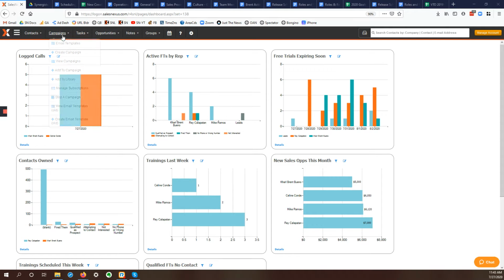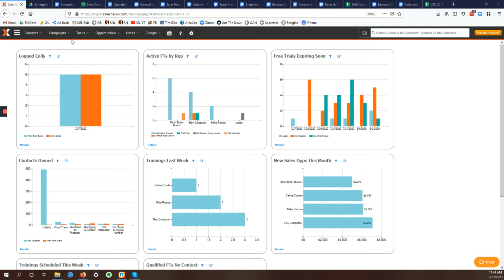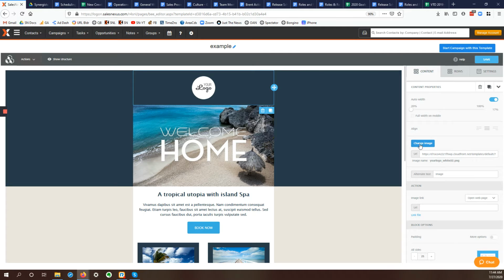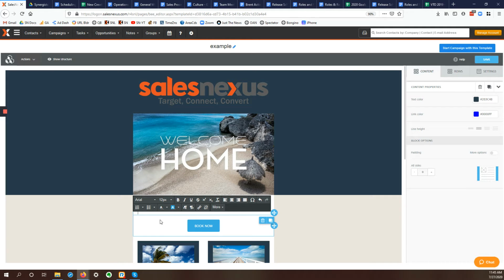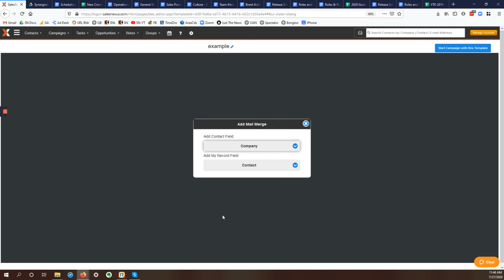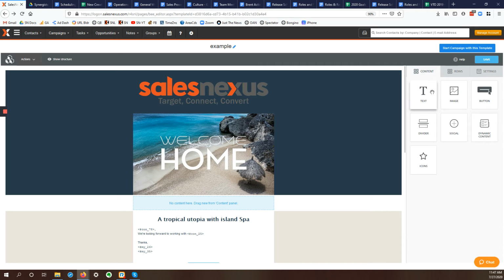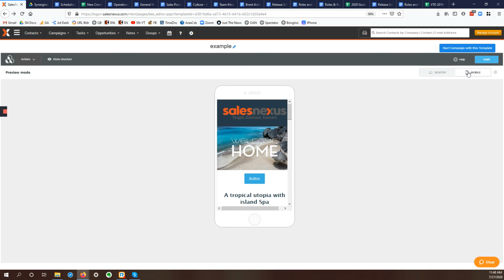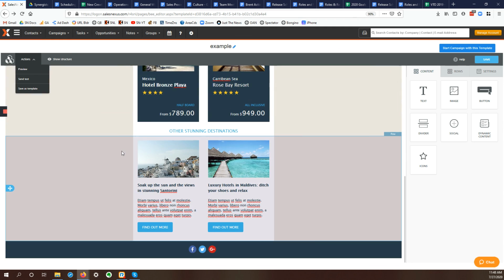SalesNexus Announces Version 5 Release - Including New Email Editor 5.0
In the SalesNexus Version 5 Release on July 6th 2020, you'll likely notice that the Email Editor has completely changed. It's so improved, in fact, that we are calling it the Email Editor 5.0. If you're looking for what's new, how to create a fantastic looking email, plus how to access your old templates and create emails the old way, watch this step by step video.

0:23 Accessing Old Email Templates
0:31 Accessing Old Email Editor
0:42 Old Campaigns will still work with Old & New Templates
1:03 Accessing Email Editor 5.0
1:09 Accessing the Email Template Library 5.0
1:17 Creating an Email from an Email Template (New)
1:28 A look inside the new Email Editor 5.0
1:35 Changing/Adding Your Logo
1:43 Your New Image Library - Add Files/Images
2:11 Editing Text
2:18 Finding & Adding Your Merge Tags ( Contact, Personal)
2:31 A Closer Look at Merge Tags
3:32 Deleting or Cloning Images/Cells
3:43 Adding New Rows (Drag and Drop)
3:54 Adding Content (Images, Text, Social Icons, Buttons)
4:26 Saving Your Email Template
4:31 Starting a Campaign Using That Template
4:36 Previewing Your Template in The Editor Itself
4:45 Previewing Template on Mobile vs. Desktop View from the Editor
4:56 Sending Yourself a Test (Emailing Yourself a Preview)
5:17 Save As Template (Copying Your Email Template)
5:49 Accessing Support